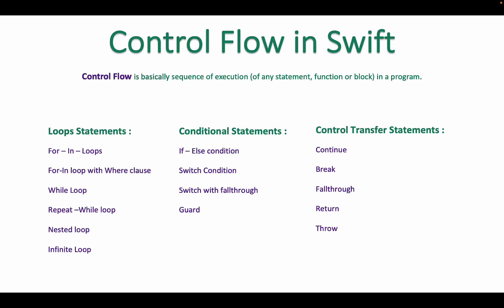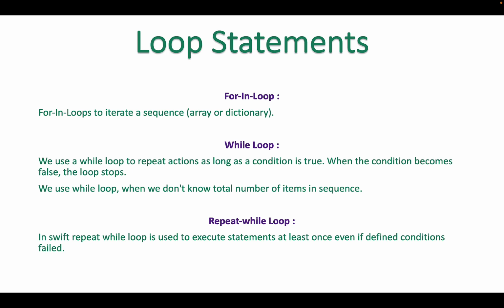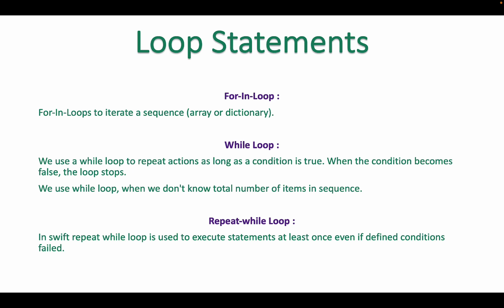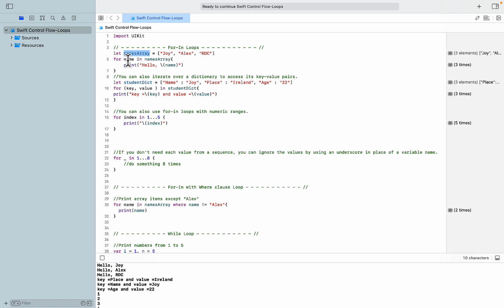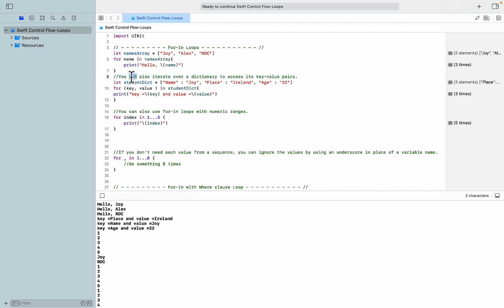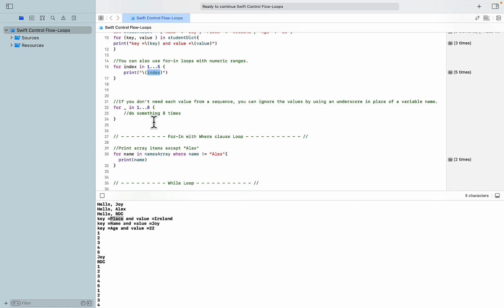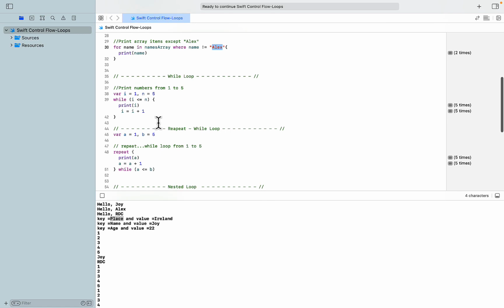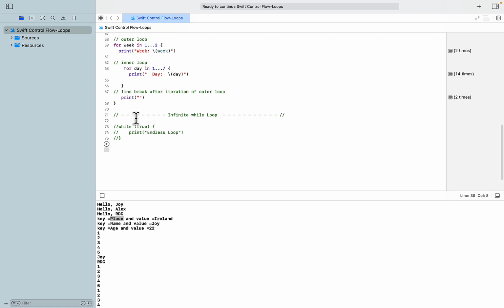iPhone App Development with Swift Code-009 | For-In, While Loops in Swift | iOS Tutorial/Training